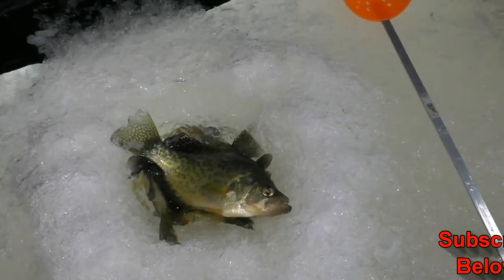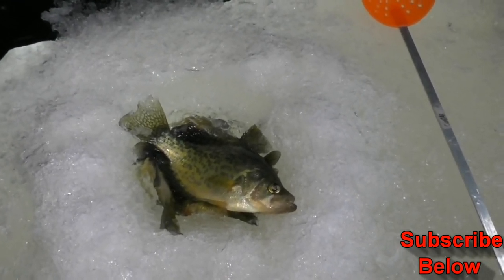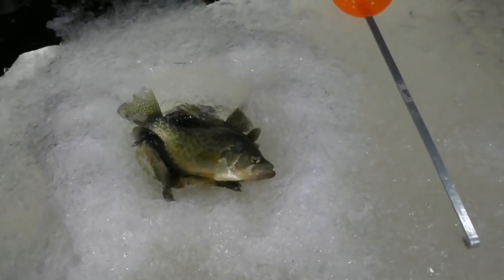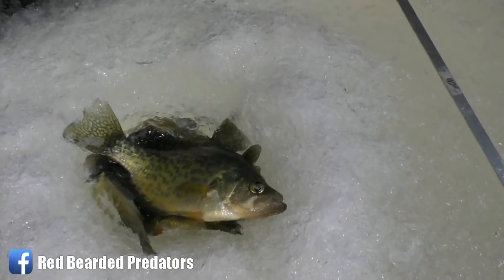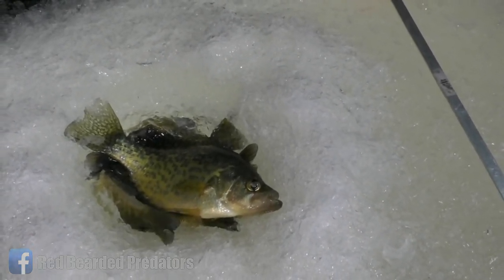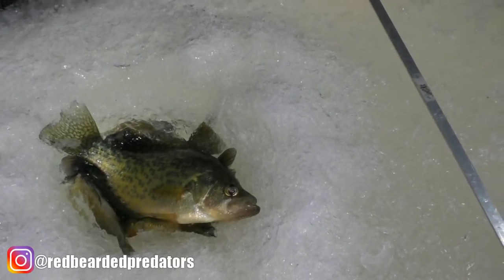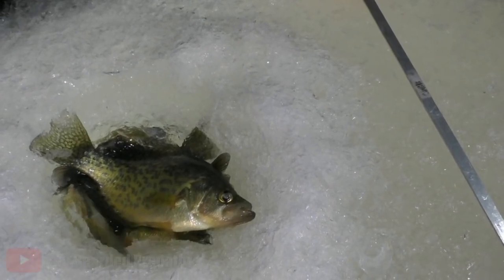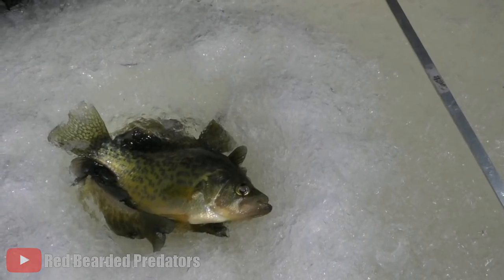ICE FISHING LIVEWELL | Fishing Tip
Eric discusses making an easy livewell for ice fishing.

PRODUCTS WE USE:

RBP’s Camera Gear:

Panasonic V770 Full HD Camcorder
Takstar SGC-598 Microphone (Shotgun Mic for Panasonic}
Go Pro Hero 5
Go Pro Mic 3.5mm Mic Adapter
Go Pro Mic Edutige ETM-001 Microphone
Go Pro Rechargeable Battery
Ravelli Lightweight Aluminum Tripod
UBeesize Small Tripod
Smatree Adjustable Jaws Mount
Sandisk Ultra Micro SDXC Card
Sandisk Ultra SDXC Card
SHOOT Aluminum Go Pro Protector